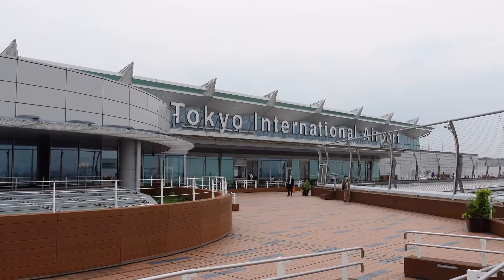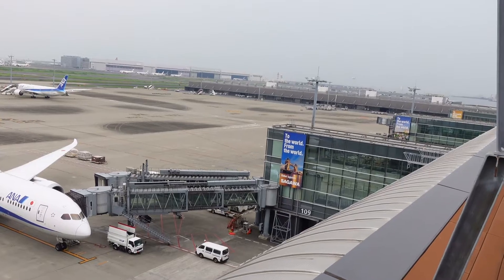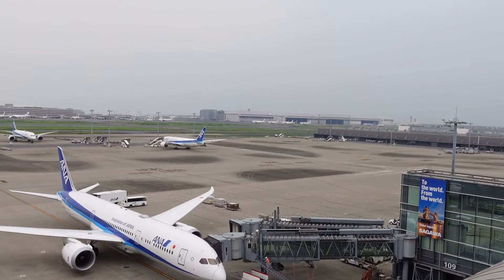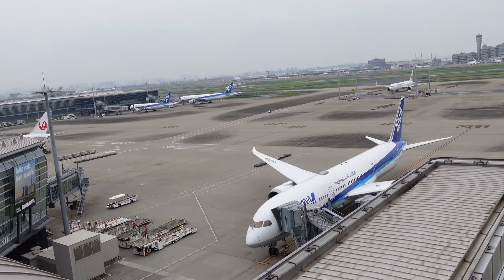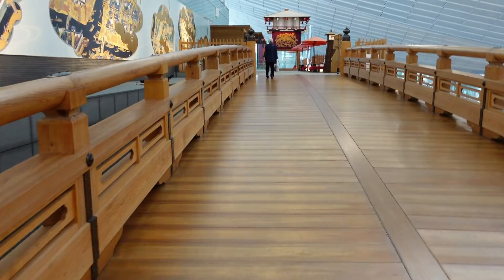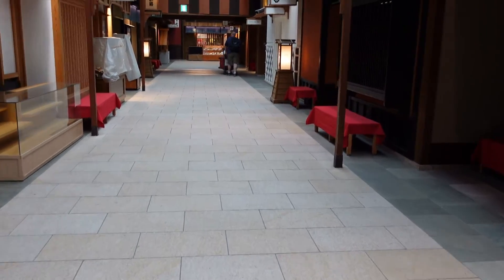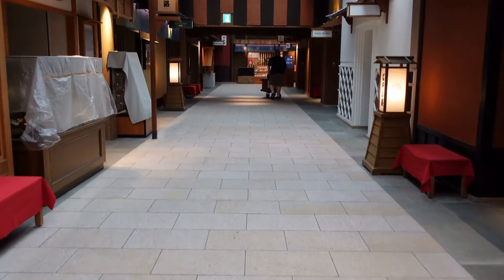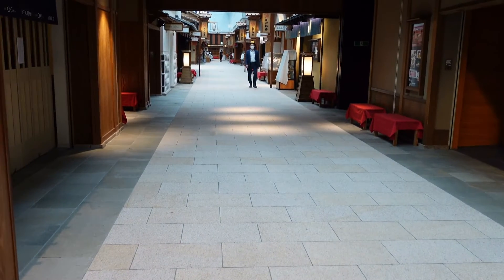Tokyo (Haneda) International Airport in Tokyo - Tokyo Prefecture - Japan - 21 June 2022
YouTube Member 👉 JR IN ASIA

Welcome to JR IN ASIA.  Today's video visiting Tokyo International Airport, Haneda, Tokyo, Tokyo Prefecture, Japan on 21 June 2022.

► About myself: I’m motivated Marine from USA currently living in Japan for over 35 years.

► Hobbies: Traveling around Japan & Asia.

If you had a great time. Hit that “SUBSCIBE” button & I see you in the comments.